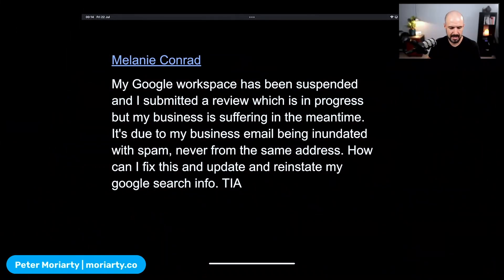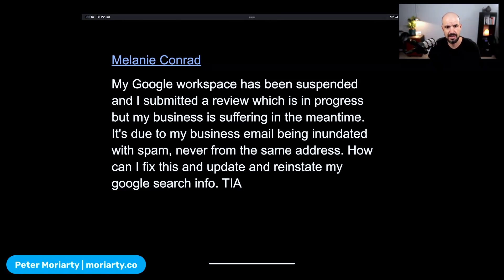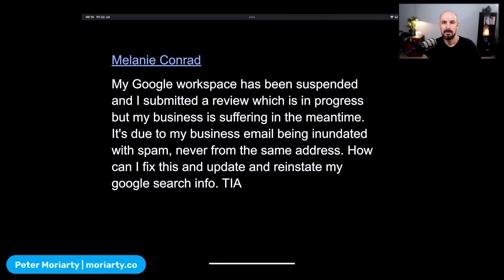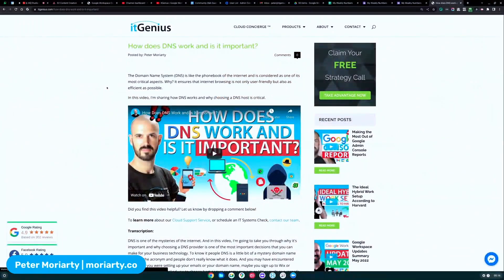Spamming Disabled Google Workspace Account (DNS records will fix this)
Locked Out of Google Workspace Account due to Spamming (DNS will fix this)